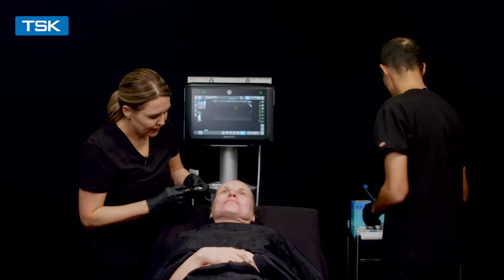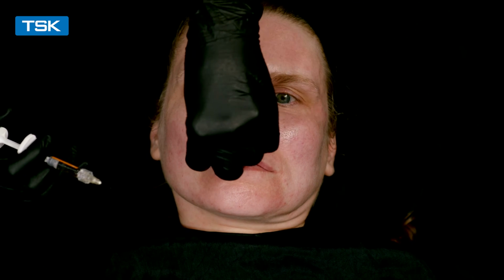Injection Made Perfect by Simon & Emma Ravichandran - Prt. 3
Injections Made Perfect - Season 2023 Episode 1
Simon & Emma Ravichandran
Part 3: Lower Third of the Face.

Doctors Simon and Emma Ravichandran, respected and recognised experts in injectable aesthetic procedures, have created the Aesthetic Training Academy in Glasgow (ATA Glasgow) to raise standards throughout aesthetic medicine.

In this masterclass video Simon and Emma share their tips and techniques to rejuvenate the face and understand how facial features interact with one another to allow you to treat each of your patients on an individual basis.

00:00 - Treatment plan: Lower third of the face
02:35 - Toxin injection jaw muscles and chin
07:05 - Filler injection chin
16:01 - Filler injection jawline
19:28 - Filler injection lips
25:44 - Before and after pictures
26:34 - Training courses at Aesthetic Training Academy Glasgow